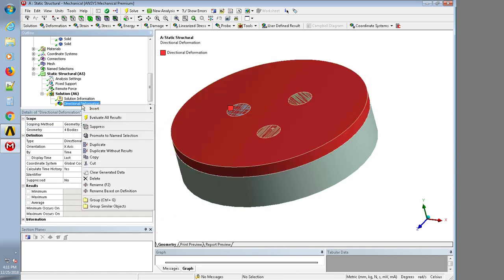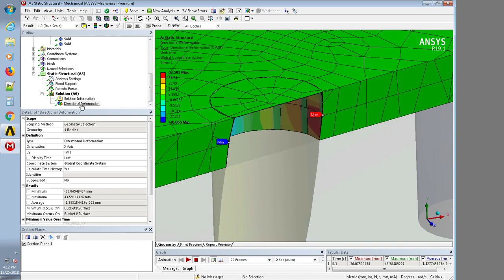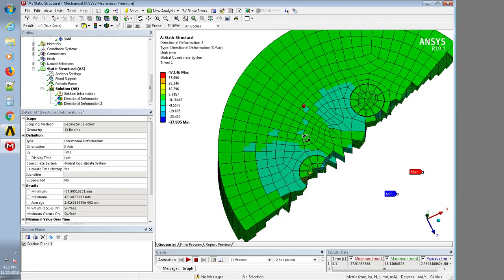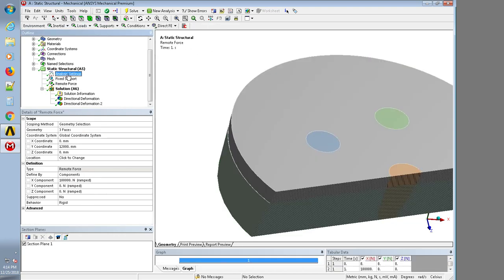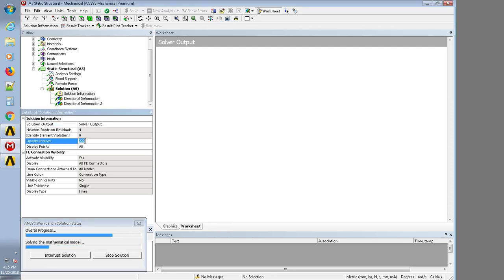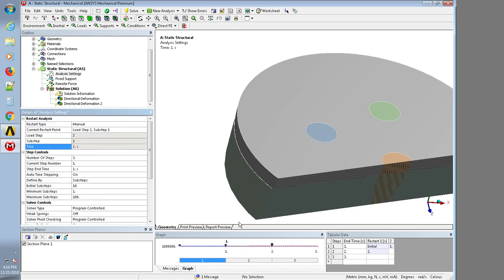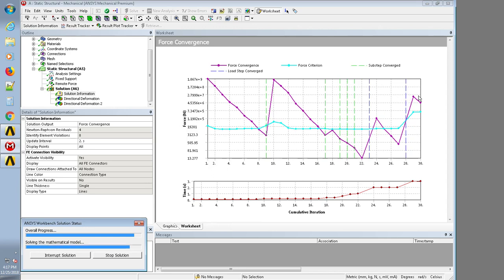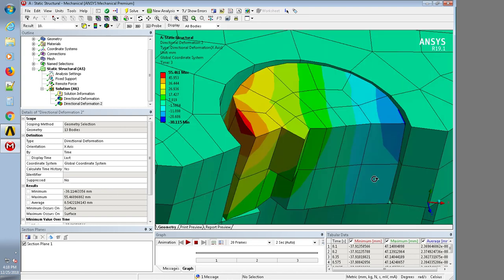Tri-bucket Tower part5